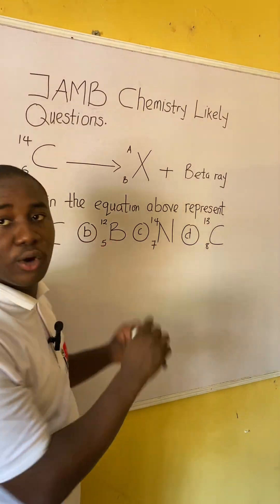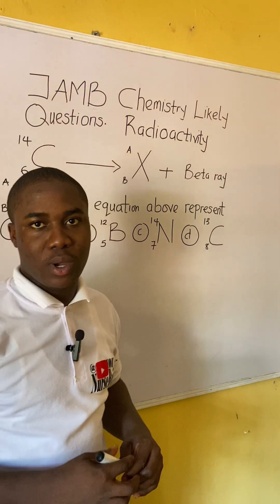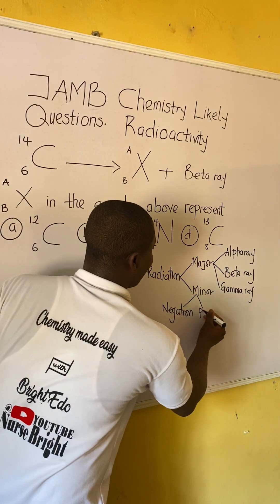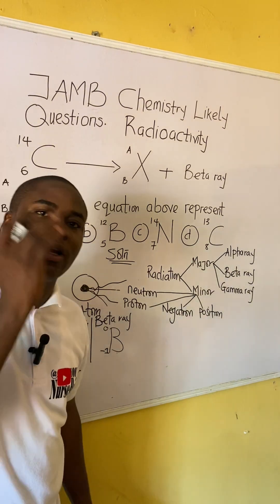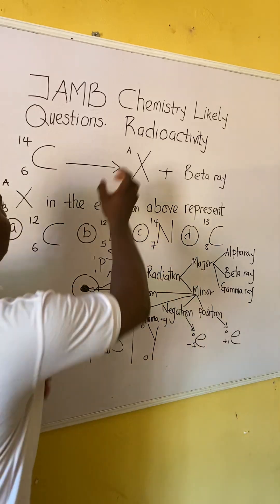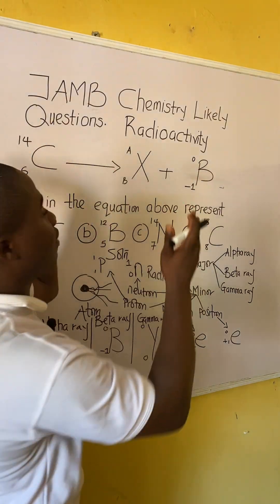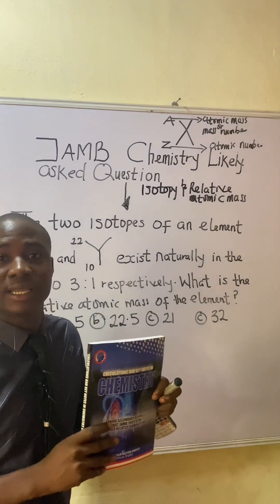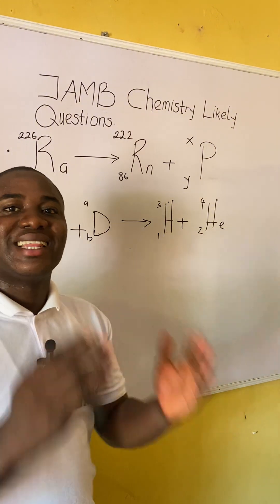2026 JAMB Chemistry Likely Exam Question(Score 90+ in CHEMISTRY)